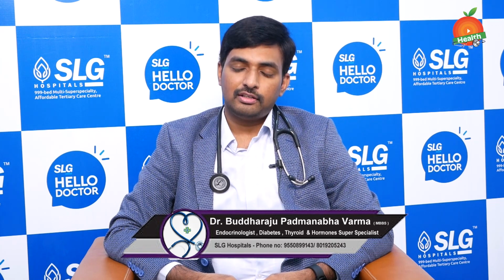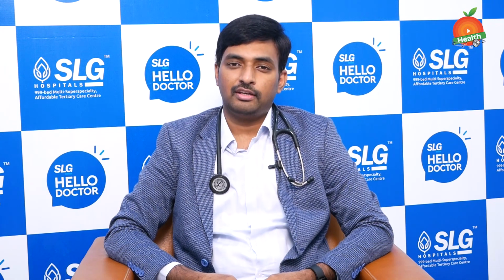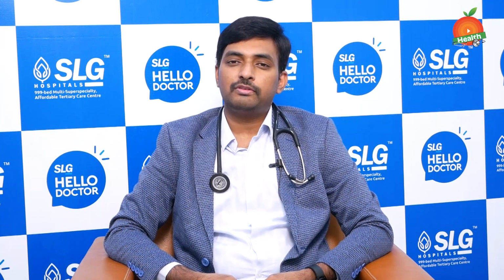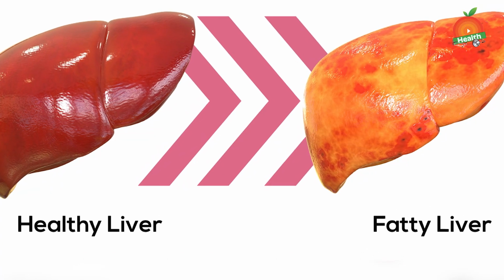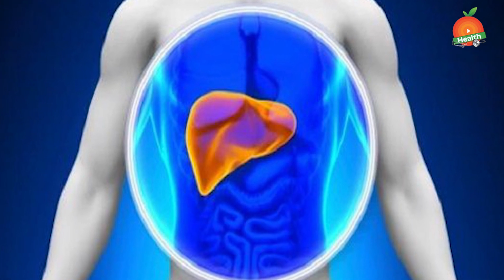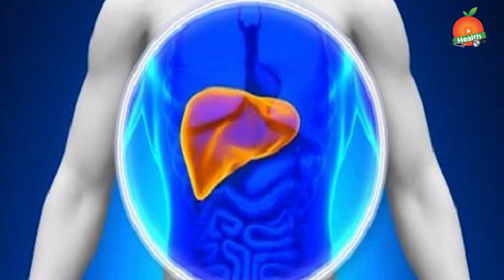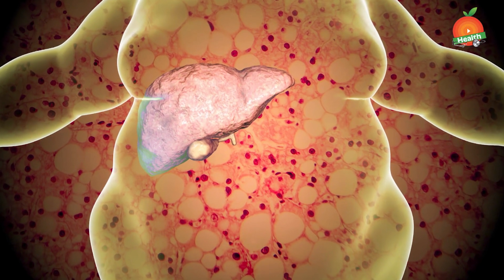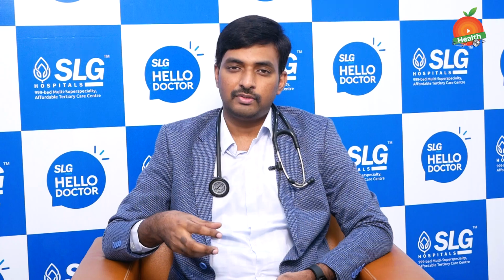Problems and Effects of Fatty liver | Treatment for Fatty liver | Orange Health​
Watch ► Problems and Effects of Fatty liver | Treatment for Fatty liver @SumanTVGlobalHealth

Hi Welcome to Orange Health YouTube Channel.